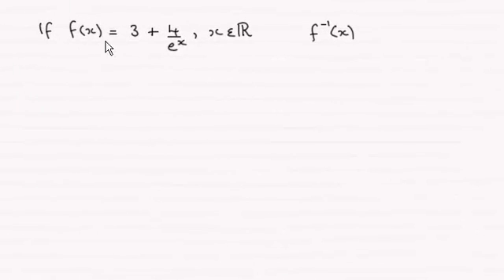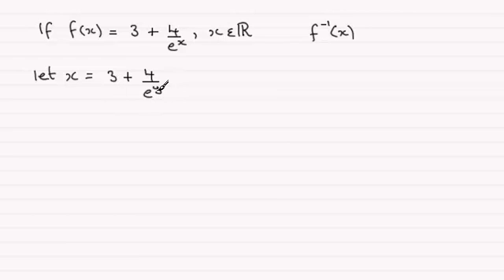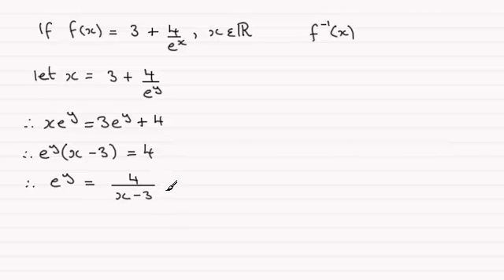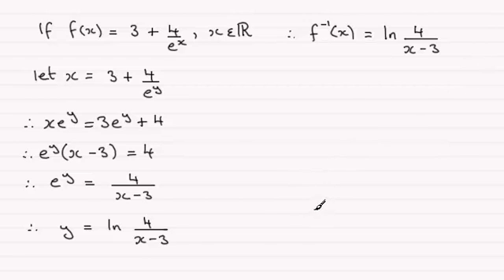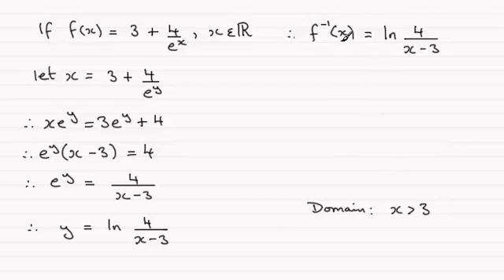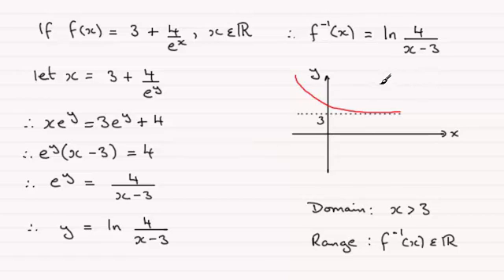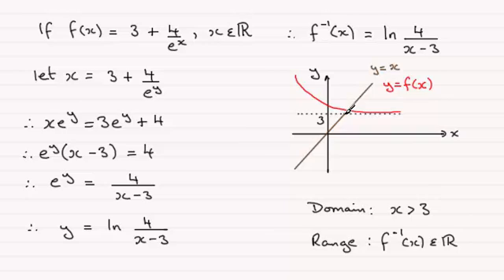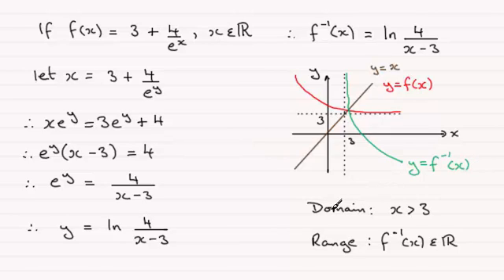Inverse function (example) : ExamSolutions Maths Revision - OCR C3 June 2013 Q7(ii)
for the index, playlists and more maths videos on inverse functions and other maths topics.